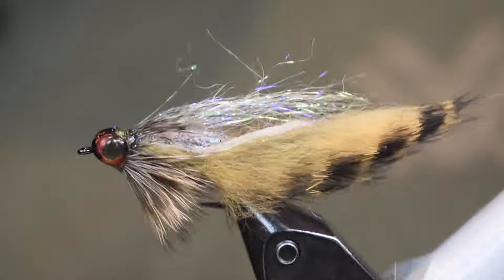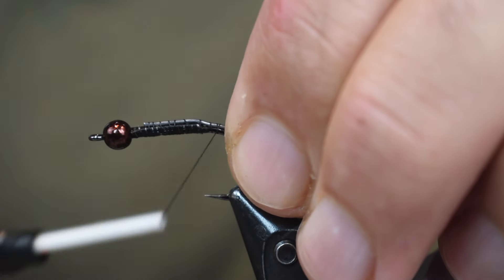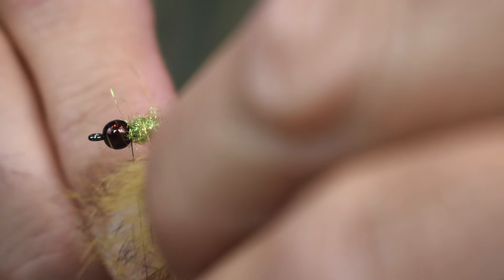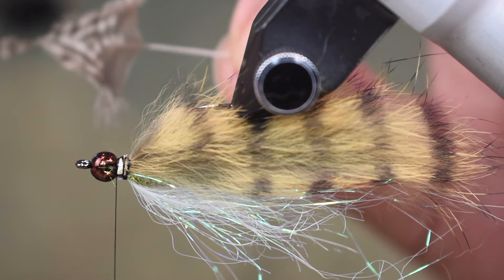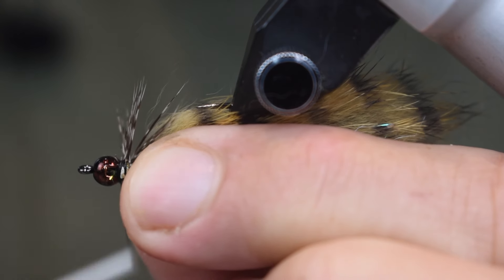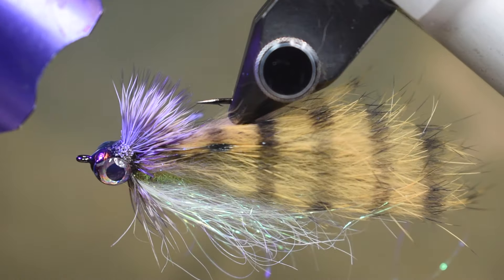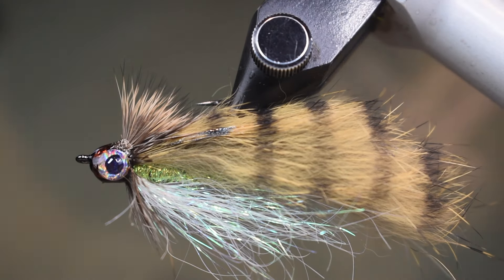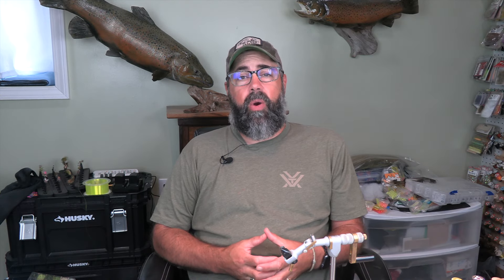Smallscale Baitfish, Holsinger's Fly Shop, Episode 544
This week I'm sharing a really cool streamer pattern.  I've had this one in the water and first cast I missed a fish with it and snapped it off on a fish on the third cast.  This pattern has so much movement in the water thanks to that rabbit strip on the back.  I've been tying these small on a size 8 B10S hook for the trout in my smaller stream and I have a few bigger ones in 4 and 6 for smallmouth and steelhead.  Oh and I'll be taking a few over with me to South Africa for when I'm chasing after the Smallscale Yellowfish.  This has quickly become my favorite small streamer.

If you want me to tie any of these for you or would like information about fishing with me here in Central Pennsylvania of South Africa please email me at holsingersflyshop@gmail.  for all the materials needed to tie this fly and others.

-Shawn

Materials List:

Gamakatsu B10S Size 6
Slotted Tungsten Bead 4mm Metallic Brown
Semperfli Nanosilk 12/0 Black
Lead Wire .020
SLF Prism Light Olive
Black Barred Rabbit Strip Gold Variant
HFS Harewing Material Pearl
Brahma Hen Hackle
Comparadun Deer Hair Natural
Solarez Thick UV Resin
Living Eyes 4mm Wind